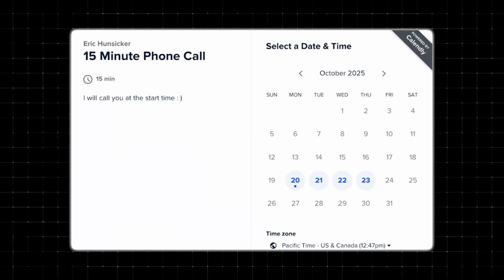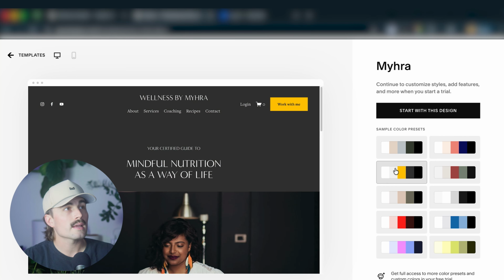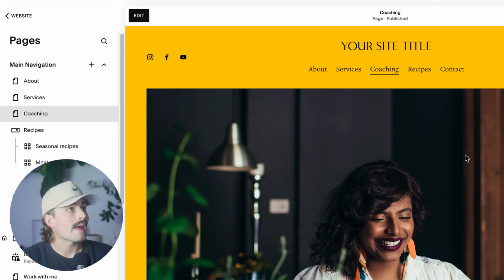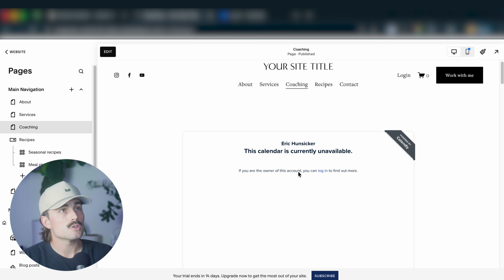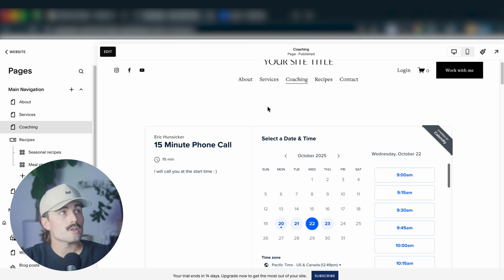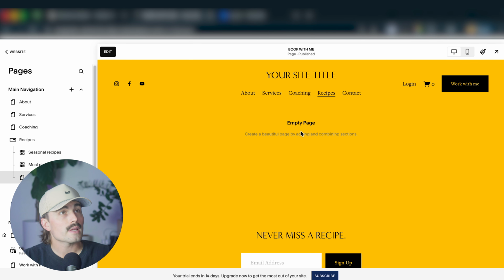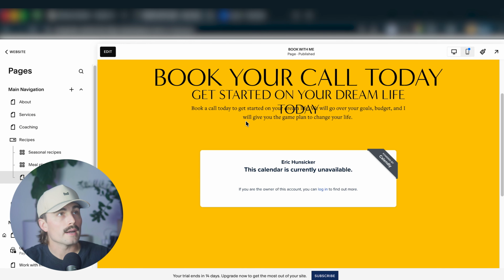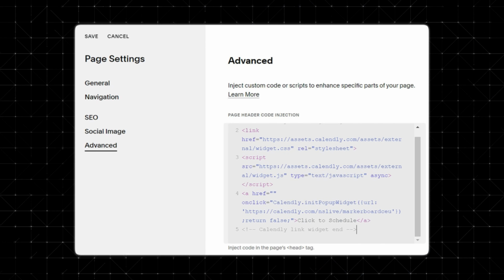How to Set Up a Client Booking Page in Squarespace with Calendly (Step-by-Step Tutorial)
In this video, I’ll go over how to set up a client booking page in Squarespace using Calendly with a clean layout and simple steps. I explain how to embed Calendly, add the code block, and style the scheduler so it matches your brand. I also show how to use a dedicated “Book a Session” page to keep your site clear and easy to navigate. These steps help create a smooth online booking flow that supports calls, meetings, and client sessions without extra work.

Our favorite website builders & tools:
🖥️ Hostinger (Host and build 100 different websites for under $3 per month):

Be sure to watch this video all the way as I cover how to set event settings, add reminders, connect Zoom or Google Meet, and set up buffers that protect your work schedule. I walk through how to add pre-call questions, improve confirmations, and place booking buttons across your site for higher conversions. I also break down how popups, inline embeds, and clean layouts can raise trust and improve the client experience. This guide gives you simple ways to build a strong booking system that feels professional and easy to use.

A Squarespace client booking page helps visitors pick a time, view availability, and schedule calls without leaving your site. The page can use a clean section layout, simple code blocks, and clear headlines to guide visitors toward the calendar. It also supports Calendly embeds, reminders, and time zone tools that make scheduling fast and clear. This setup gives your site a reliable booking system that runs smoothly and looks professional.

– Eric

Timeline:
0:00 - Introduction
0:26 - Why Put Calendly Inside Squarespace Instead of Sharing a Link
0:55 - What You Need Before We Start
1:23 - Method 1: Embed Calendly Inline on a Page
4:09 - Method 2: Create a Dedicated Book a Session Page
6:40 - Using Popups Instead of Inline Embeds
7:04 - Make the Booking Experience Feel Premium
8:37 - Best Places to Add Book Buttons in Squarespace
9:23 - Conclusion